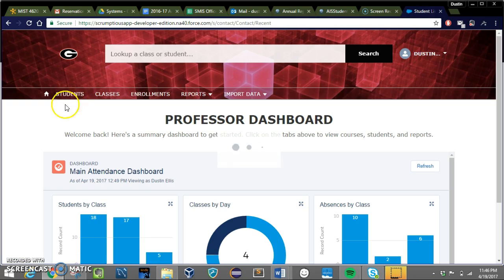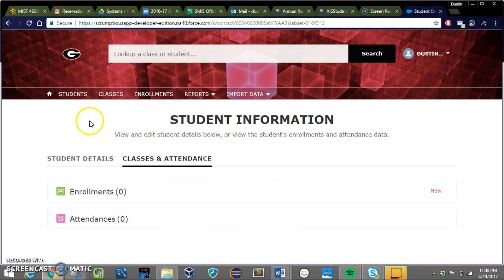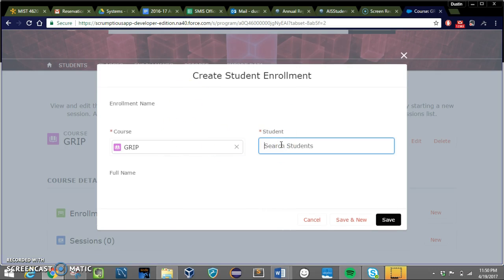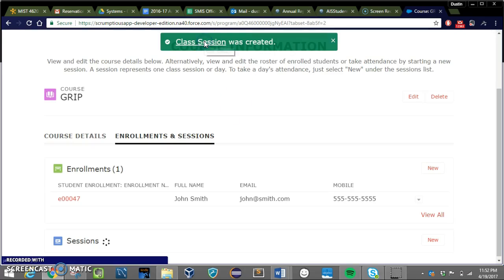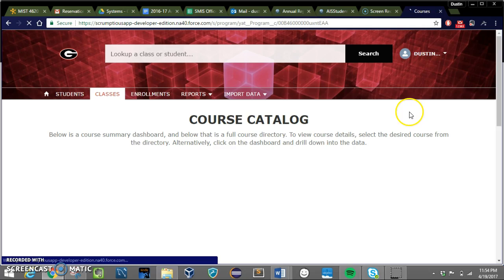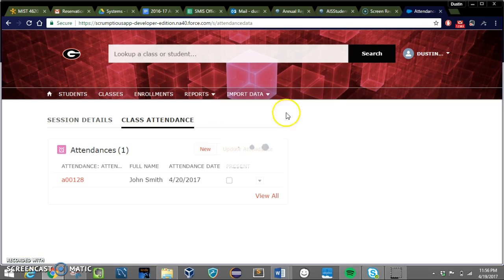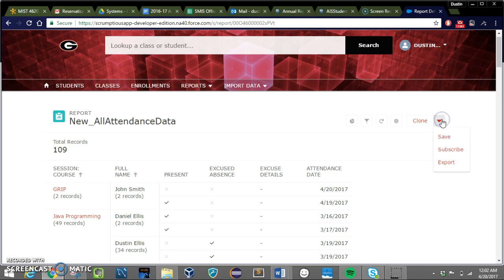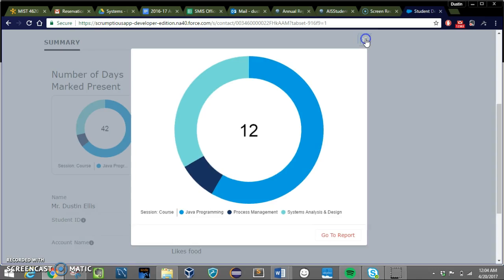Attendance Management - Training Video 2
In this video, the Scrum Master displays how to manage students, enrollments, and sessions. He then discusses how to take attendance and view the attendance/ class roster data using the custom report function contained within the system.